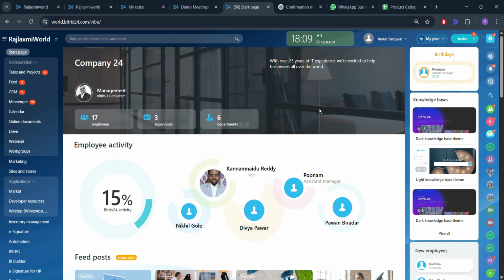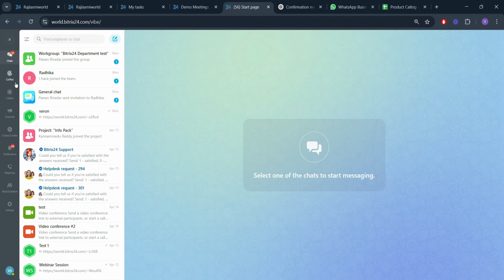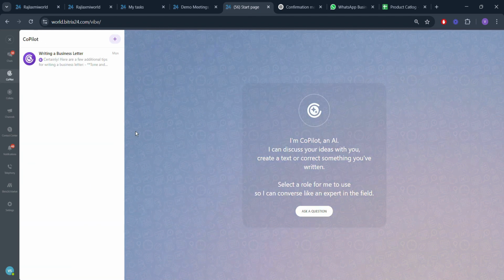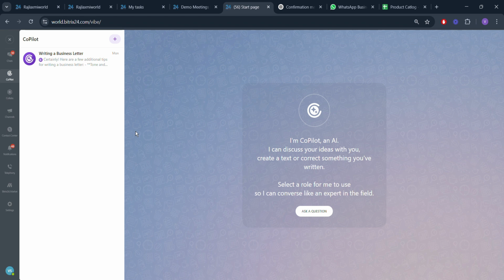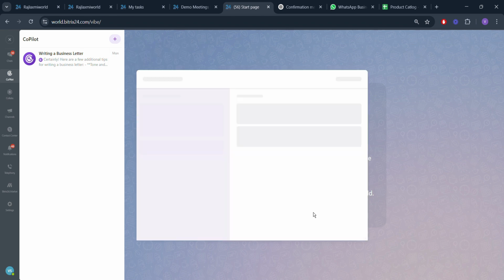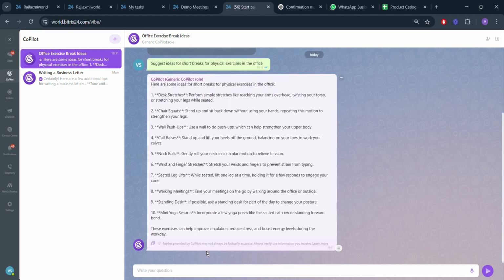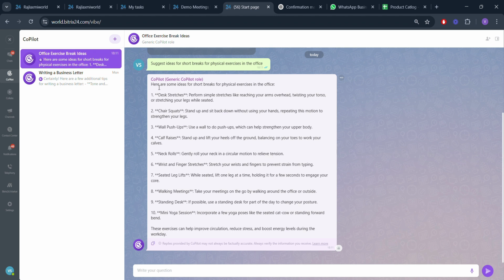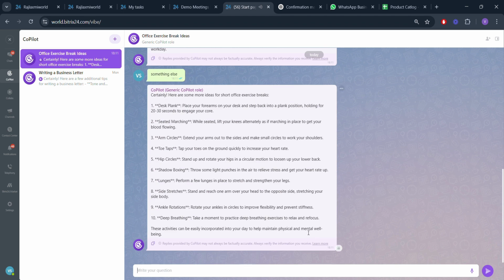How to Use Copilot Chat in Bitrix24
Unlock the full power of Bitrix24 with Copilot Chat! 🚀 In this video, we dive deep into how you can leverage AI Copilot inside Bitrix24 to enhance your team collaboration, automate tasks, and streamline communication. Whether you're new to Bitrix24 or looking to maximize your productivity, this guide will walk you through Copilot Chat features, setup process, and real-world use cases.

👉 Learn how Copilot can help you:

Write faster replies and automate routine answers

Generate task summaries and meeting notes

Brainstorm ideas and manage projects more efficiently

Support CRM operations with AI-driven insights

👨‍💻 Perfect for businesses, remote teams, and project managers using Bitrix24.
💡 Stay ahead with the future of work — start using Copilot Chat today!

Bitrix24 Copilot Chat

How to use Copilot in Bitrix24

Bitrix24 AI assistant

Bitrix24 chat automation

Bitrix24 tutorial 2025

Bitrix24 CRM AI tools

Improve team collaboration Bitrix24

Remote team productivity tools

AI in project management

Copilot Bitrix24 demo

Bitrix24 new features

AI Copilot features in Bitrix24

Chatbots in Bitrix24

Work automation with Bitrix24 AI